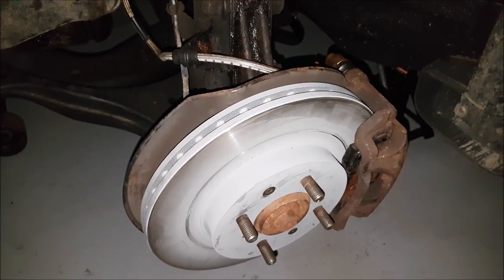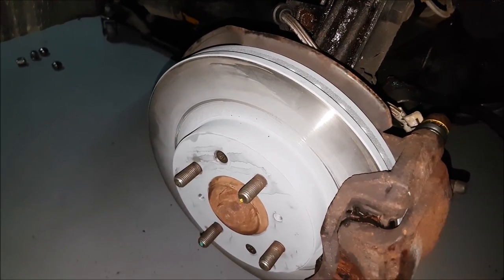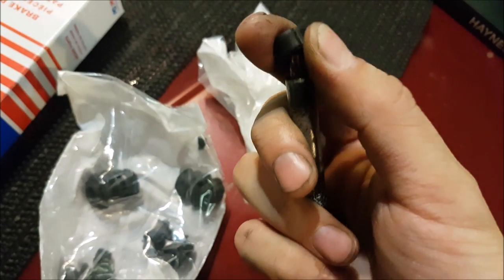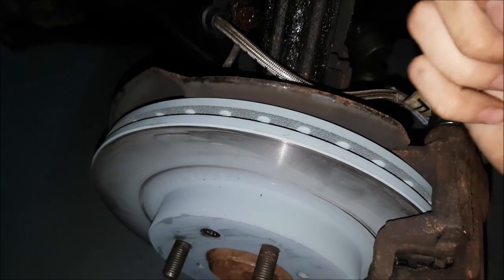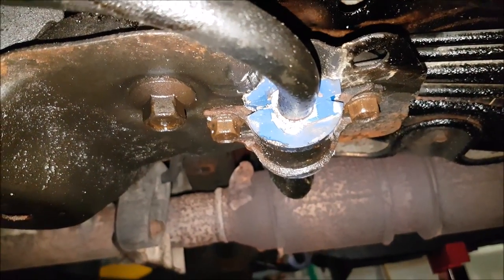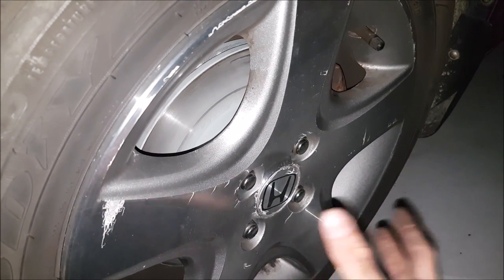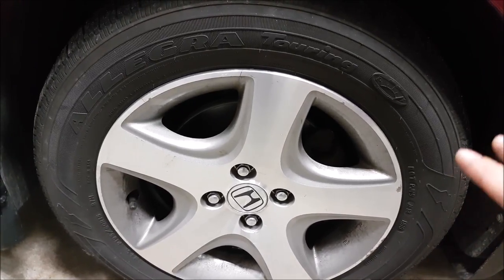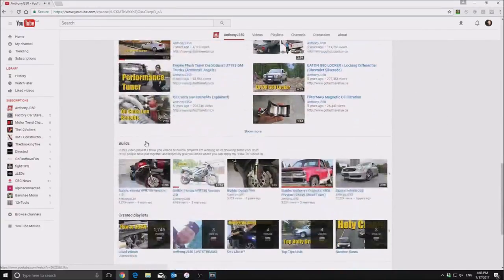Why we Upgrade Parts: Stainless Steel Braided Lines, Rotors, Pads, Tire and More! | AnthonyJ350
Passive Safety is important for all vehicles.  With all the safety features available on vehicles now, we still think it's best to AVOID an accident all together.  Tires, brakes and some other items that are in good condition or upgraded can make the difference keeping you and your family safe.

Canada